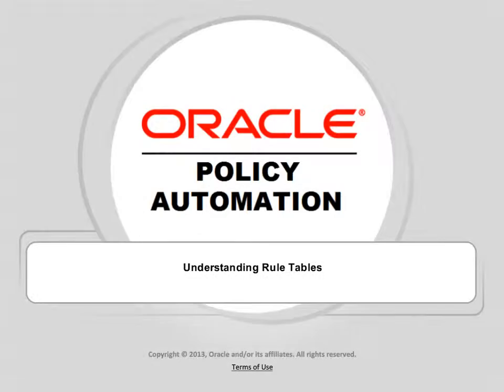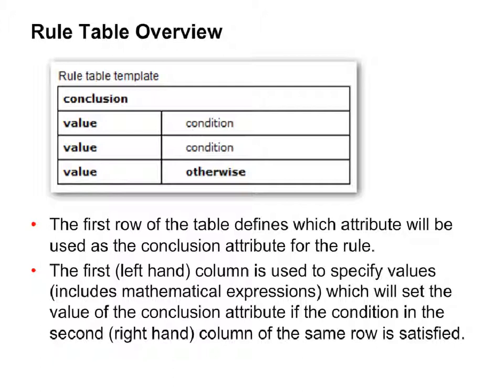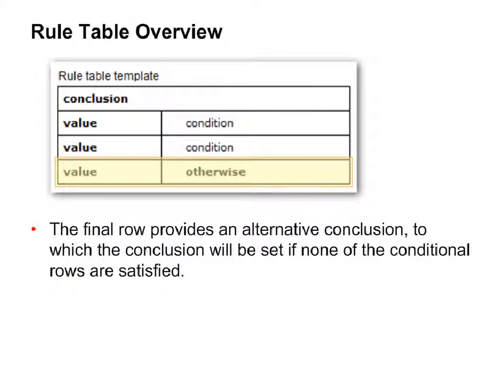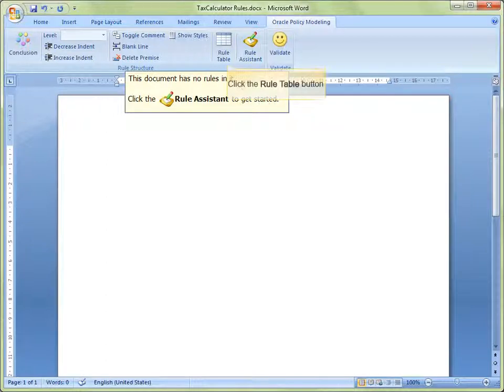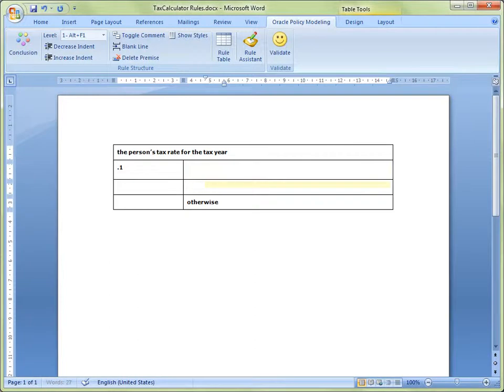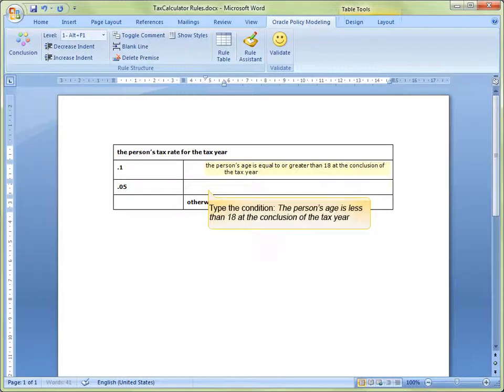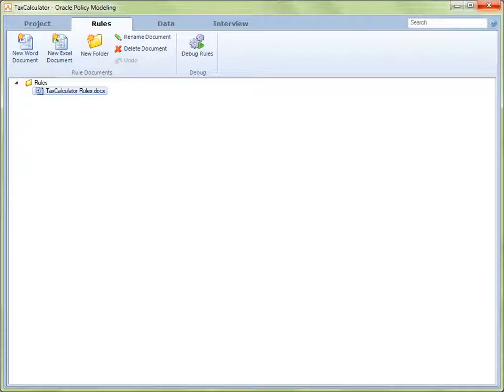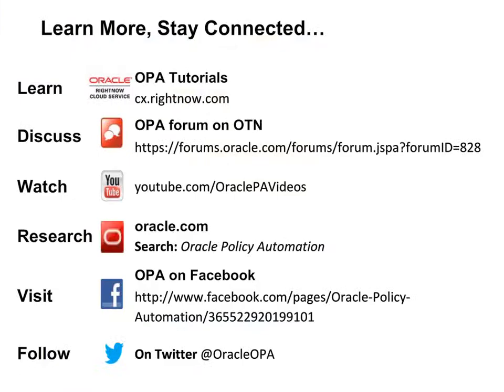Understanding Rule Tables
A brief explanation of the structure and purpose of Rule Tables followed by a brief demonstration of defining a Rule Table.